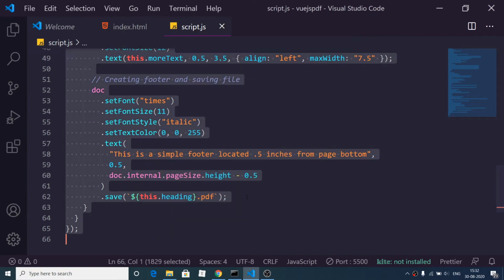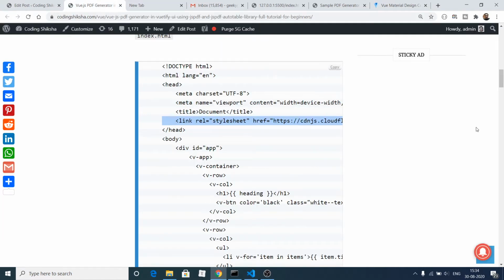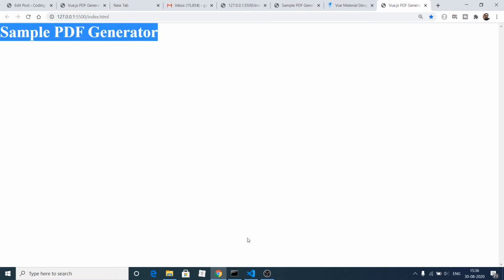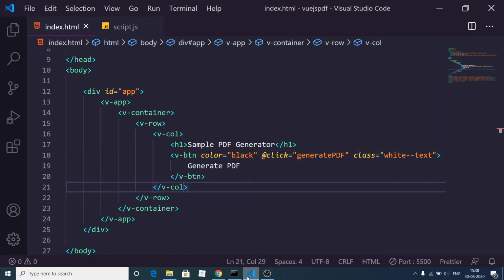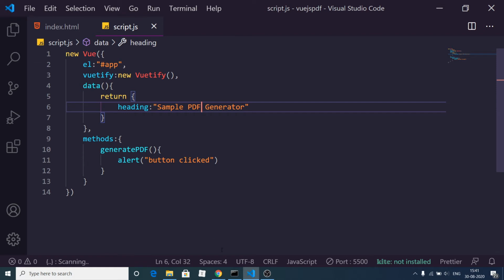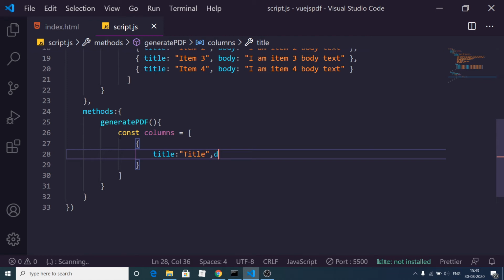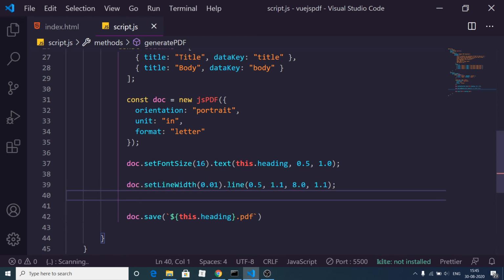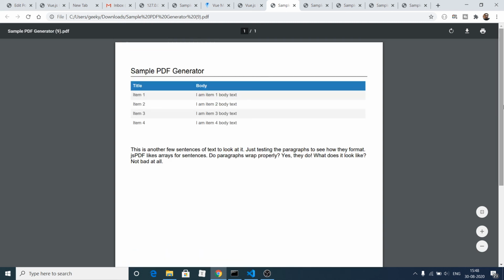Vue.js PDF Generator in Vuetify UI Using jsPDF and jsPDF-AutoTable Library Full Tutorial 2020